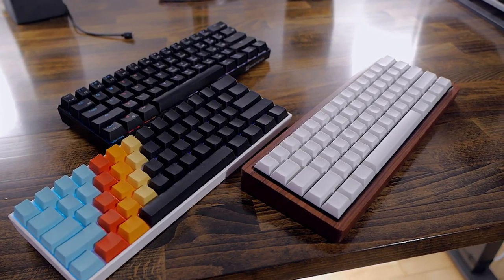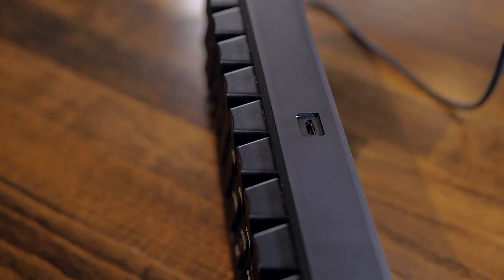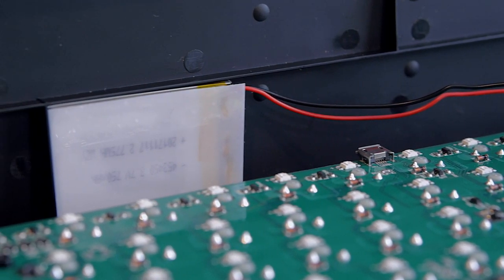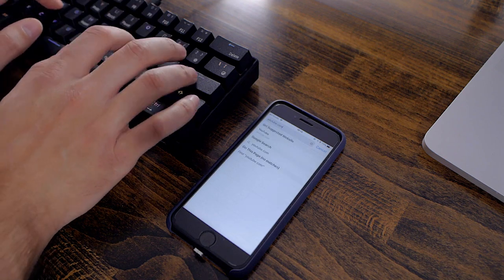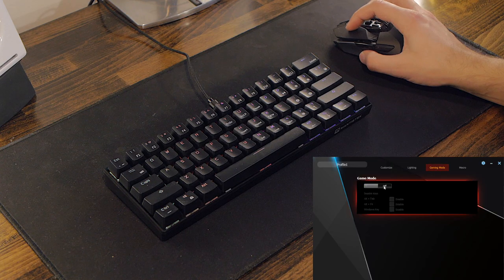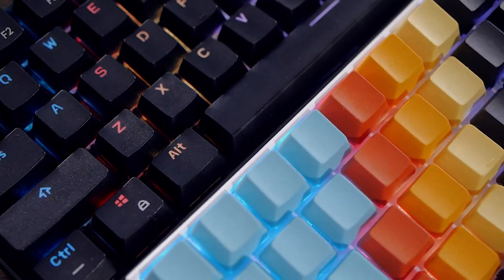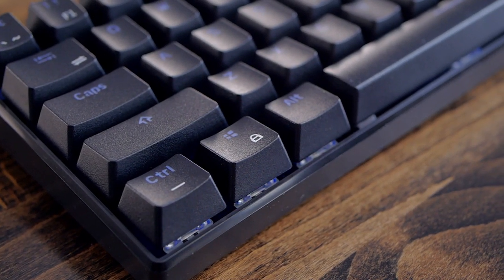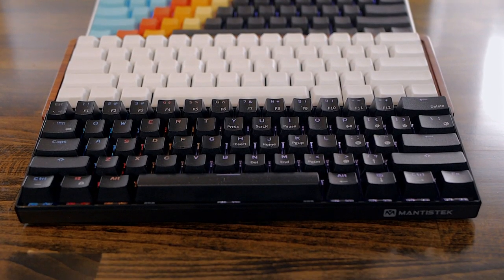MantisTek GK3-61 Review - BEST BUDGET 60% MECHANICAL KEYBOARD?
UPDATE: The Anne Pro 2 is out and it's better than this keyboard!

A really great keyboard for the price!

Gear List ~